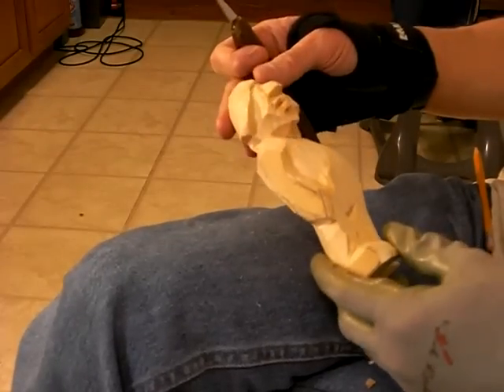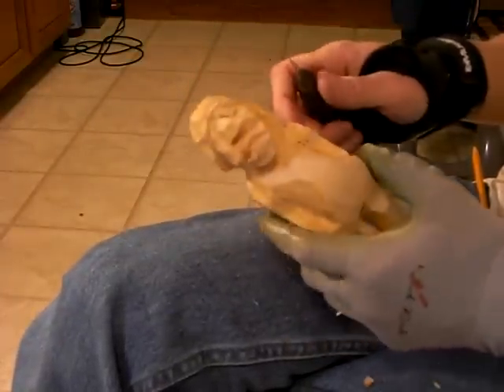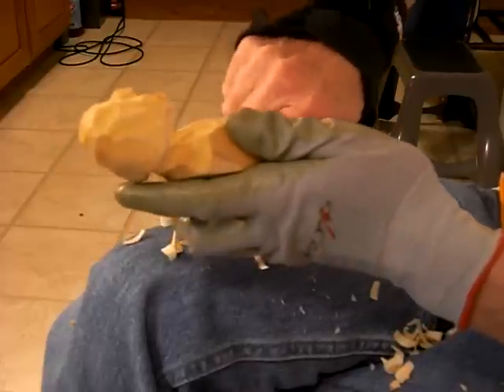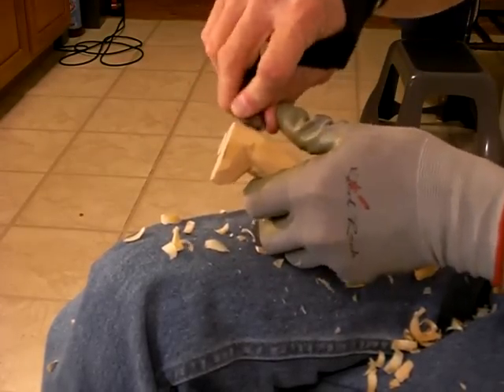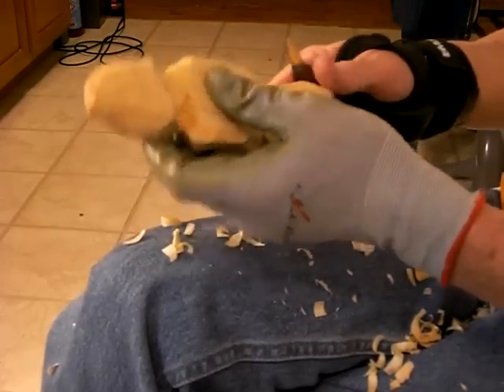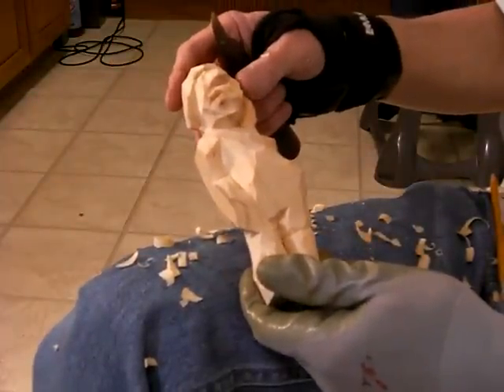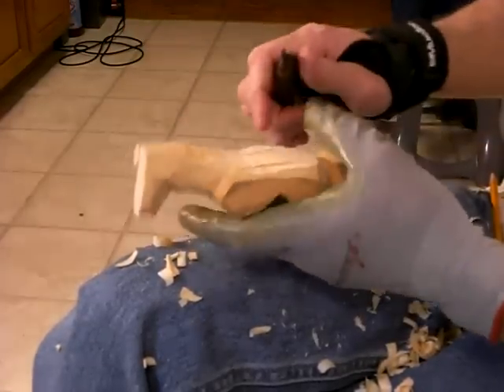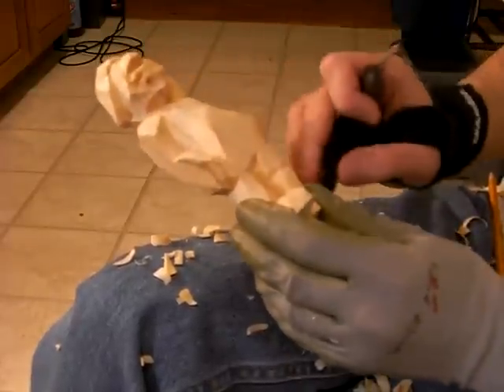Carving The Pirate Part 7